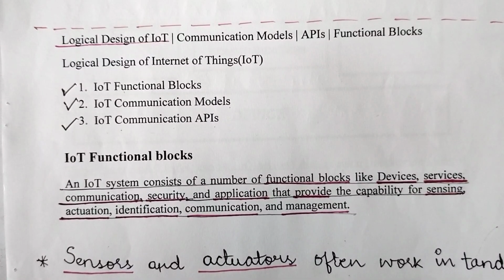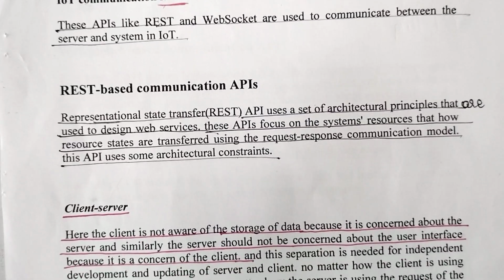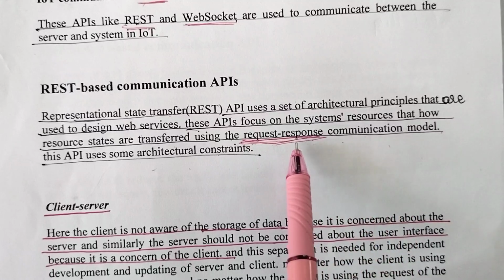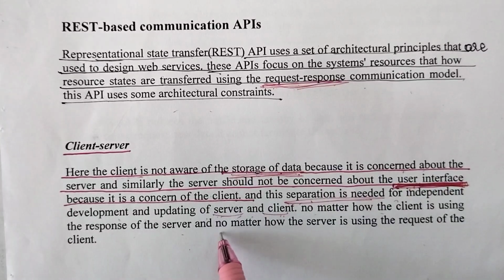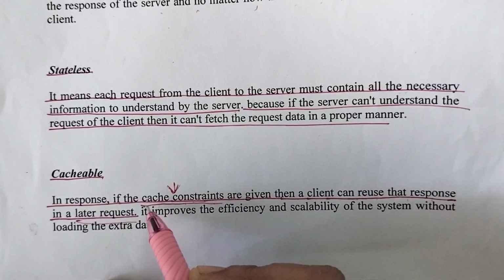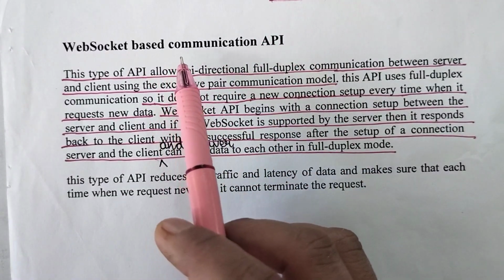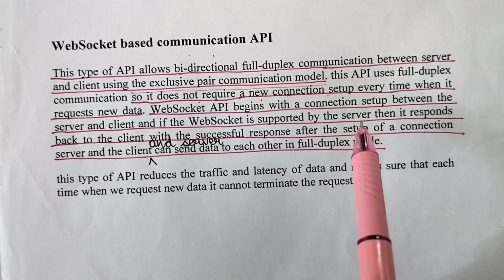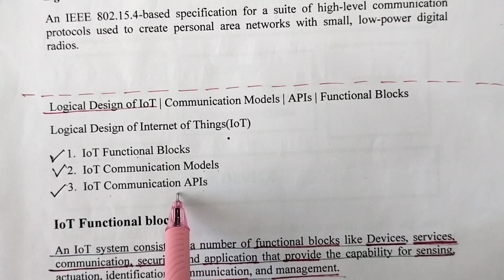Logical Design of IoT(Part 3): IoT Communication APIs